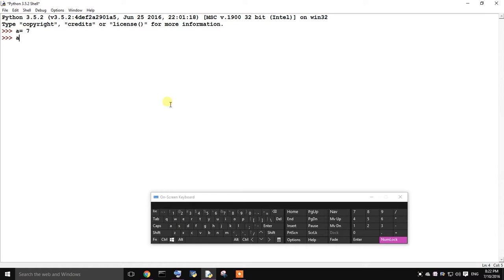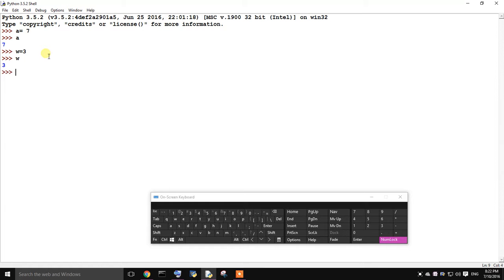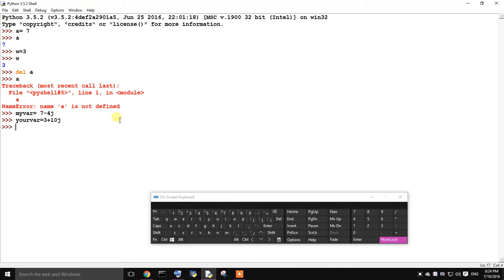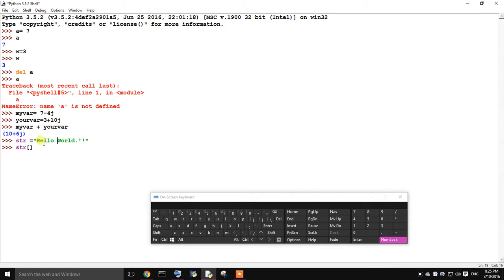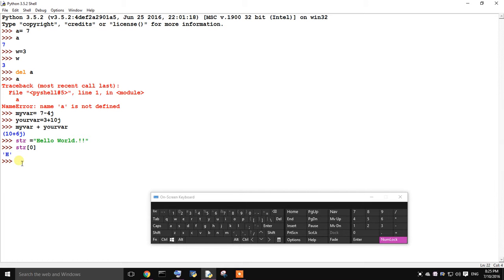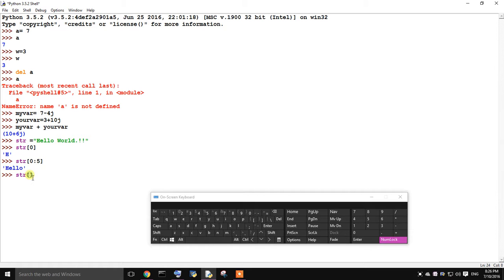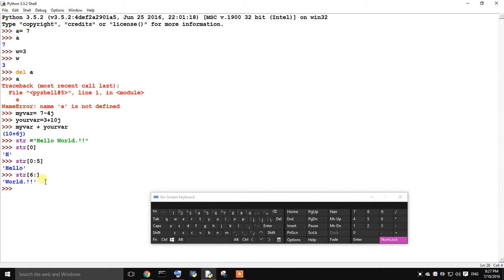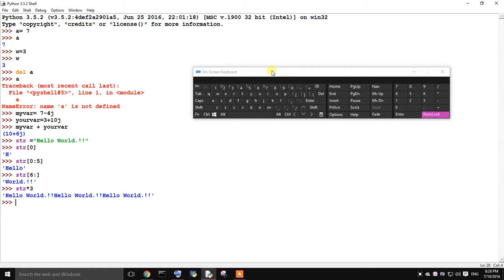Python Programming Tutorial - 5 | Numbers and Strings in Python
In this Video You Will be getting a clear Overview of Numbers and Strings in Python